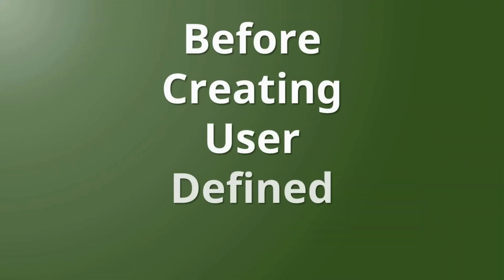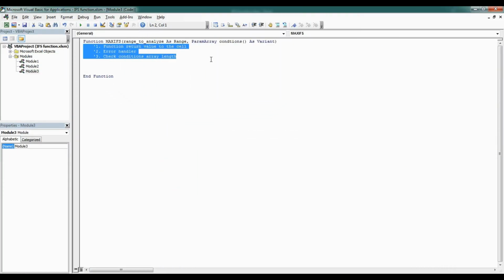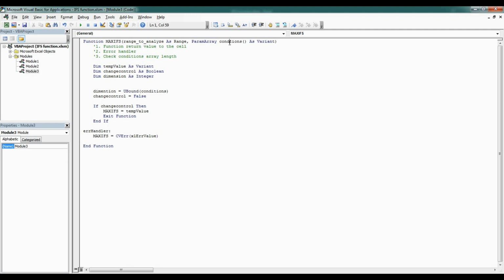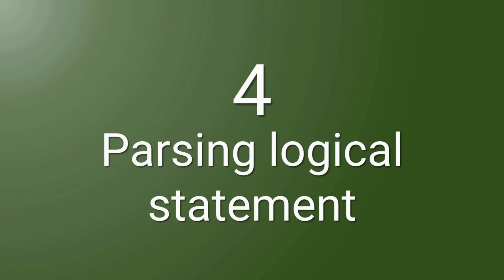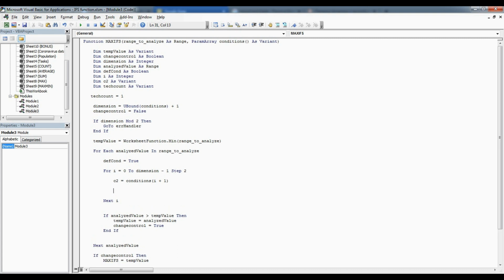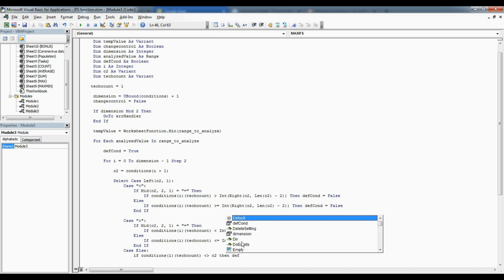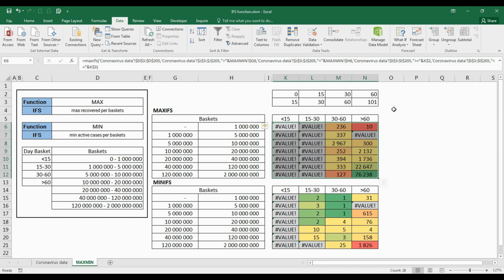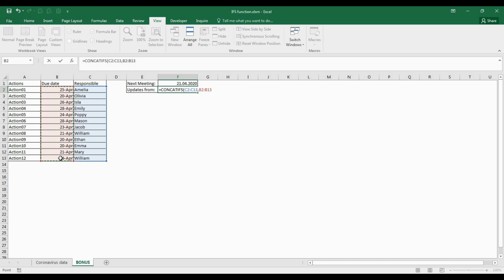Learn to make VBA IFS functions for EXCEL in 2026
Are you tired of using the standard MAX function in Excel and want to take your skills to the next level? Look no further! In this video, we're taking on the challenge of creating a user-defined MAXIFS function for Excel 2016/2010 users from scratch. And for all you Excel 2019 users out there, we've got a particular case for creating an IFS function that's not available in any Excel version.

With over 10 days of preparation, recording, and editing, this mini-tutorial covers everything from the logic behind the function to sharing programming knowledge and basic tips for creating user-defined functions. Plus, we'll be testing the function and pointing out three defects for all you VBA pros out there.

As offered in the previous video, I am sharing a complete logic of the User-defined function for MAXIFS.

I have done 3 defects that will be explained in the testing part. So if you are a pro in VBA programming you may test your knowledge and share in the comments. The first 10 correct answers will get a unique bonus.